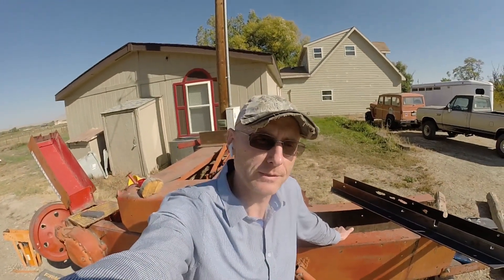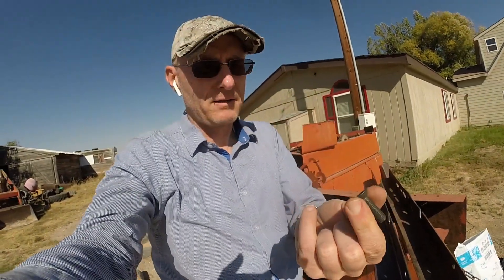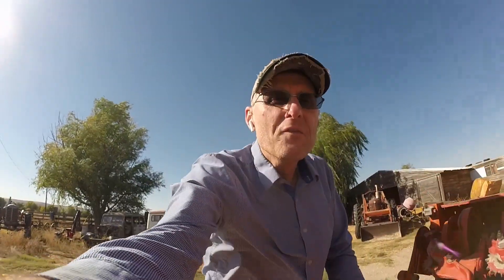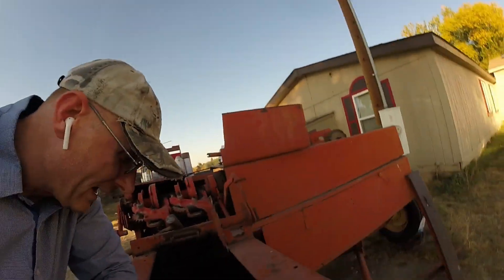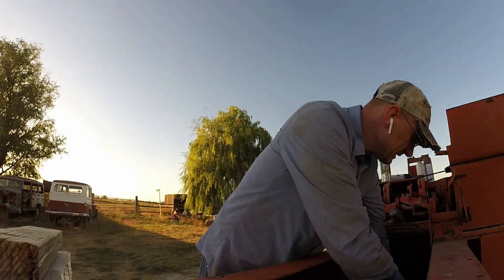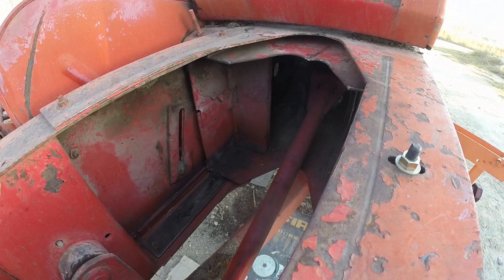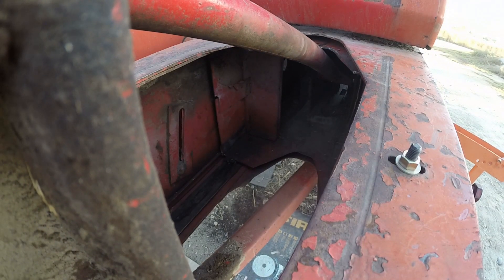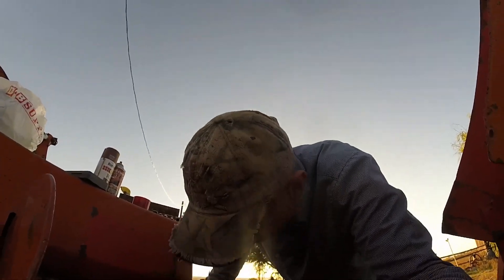MF #12 Plunger Re-Installed!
Bit by bit this baler is coming back together!